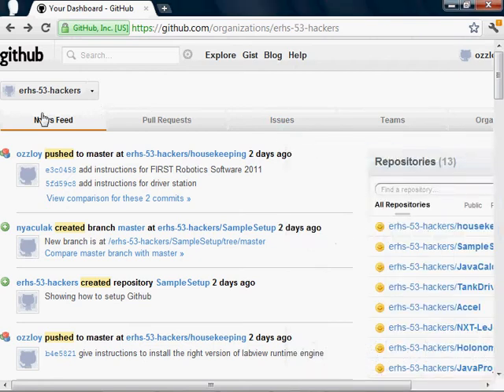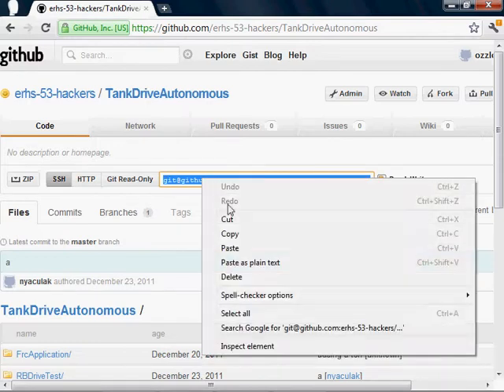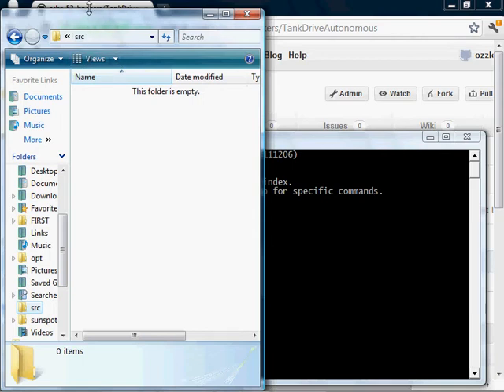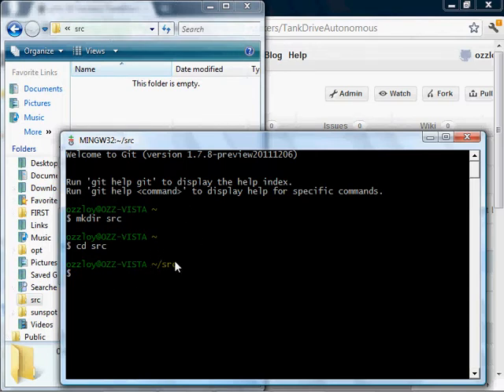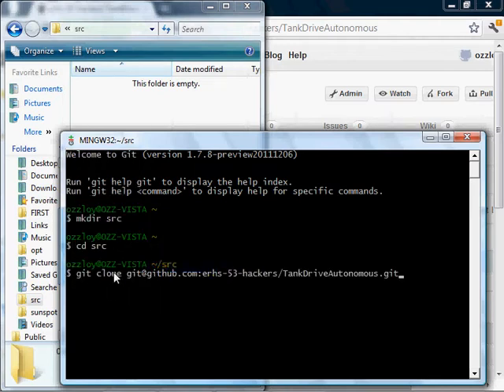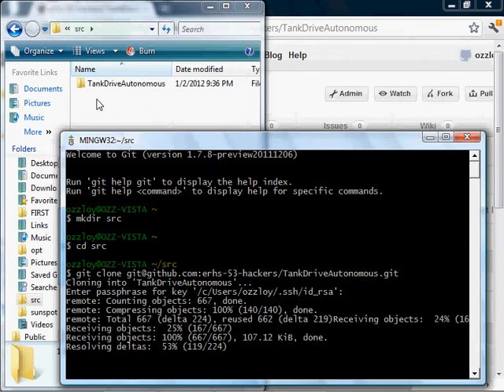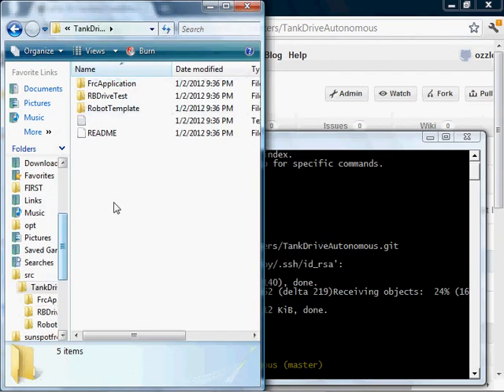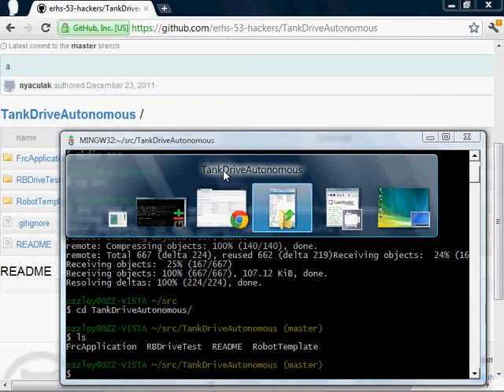how to clone a git repo from erhs-53-hackers on github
if you don't already have a repository on a computer containing the code for a project, this is how you get it.  once you have the repository, to get updates you just run git pull --rebase

this was done on windows vista, but should be roughly the same for xp or 7